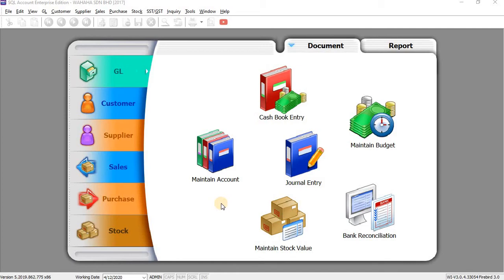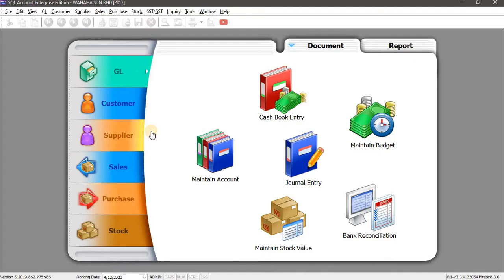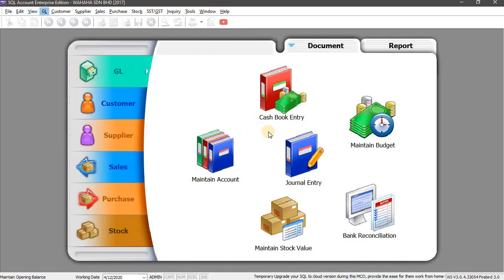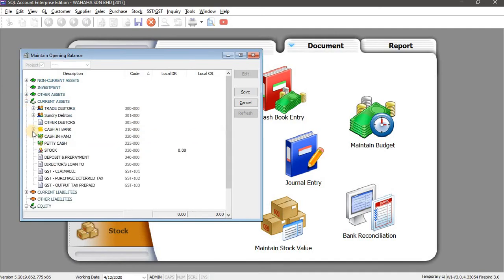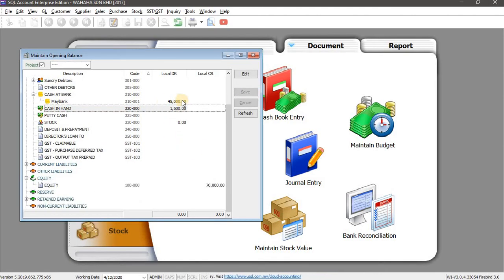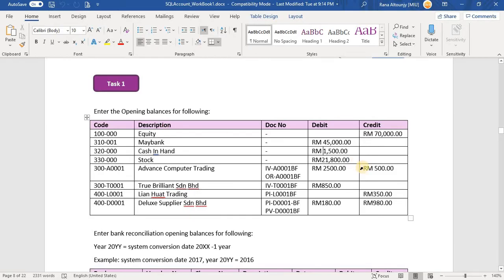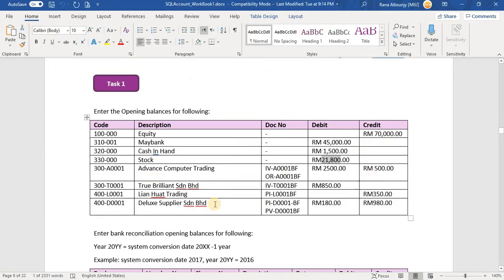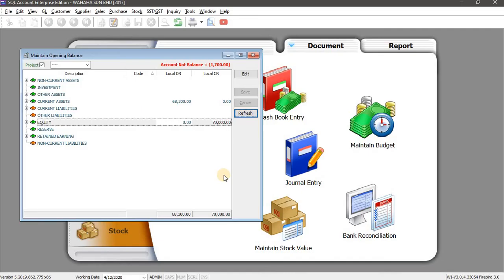08 Opening balance GL items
here you will learn how to maintain the opening balance of some general ledger items